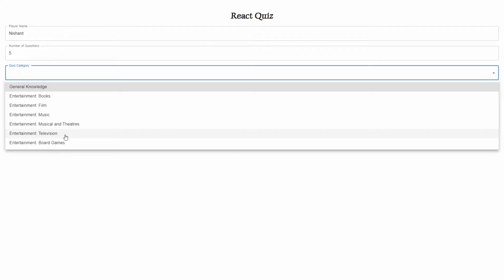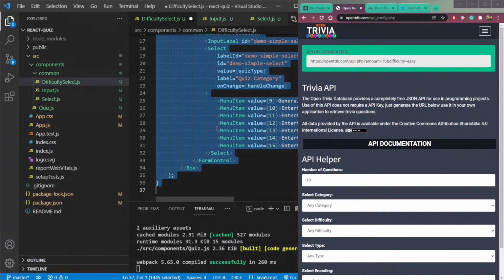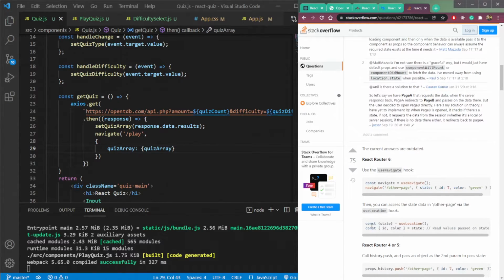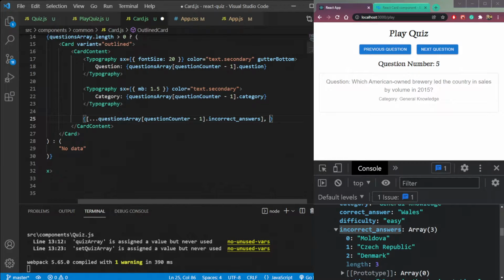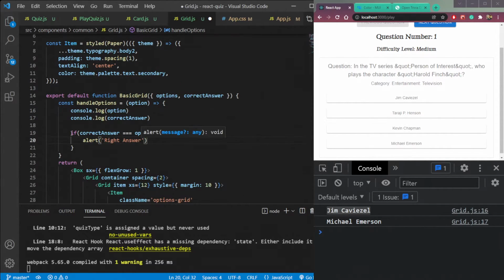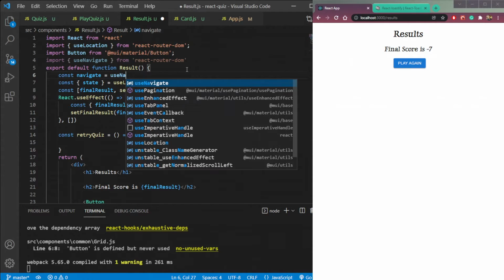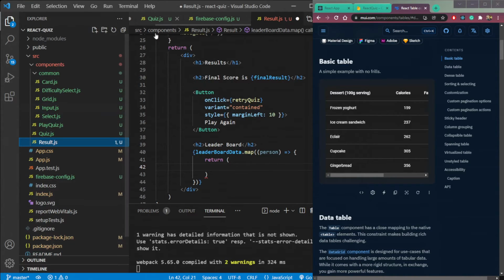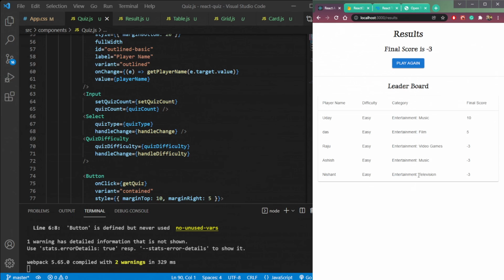Let's Build a Quiz Game using React and Firebase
In this video, we are going to Build a Quiz Game using React and Firebase. We will be using Open Trivia API.